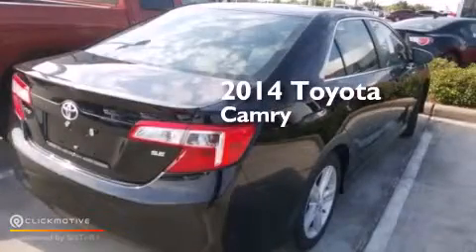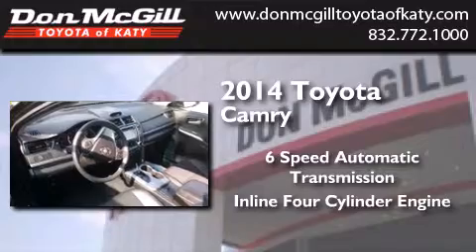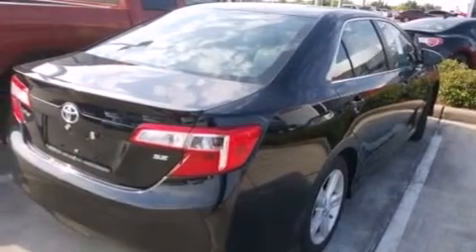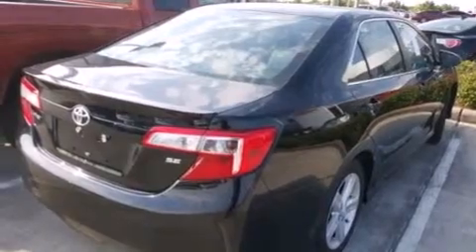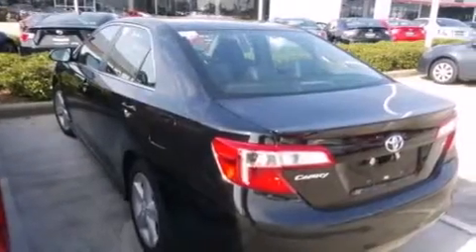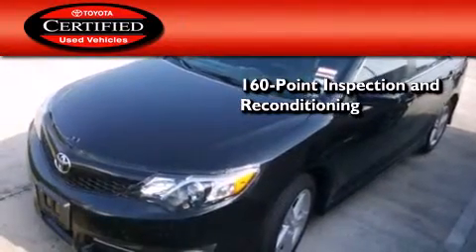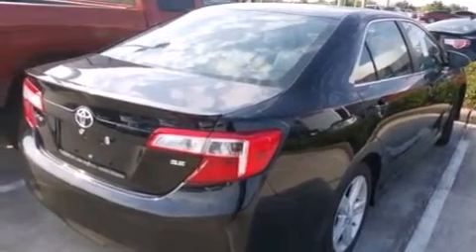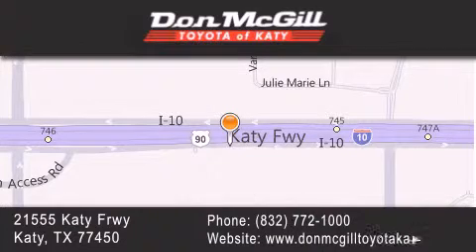Preowned 2014 Toyota Camry Katy Texas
We've been honored to serve the Katy Texas area , we promise that your experience at our dealership will exceed your expectations ! Year : 2014 Make : Toyota Model : Camry Engine : Regular Unleaded I-4 2.5 L/152 Trans . : Automatic Exterior : Attitude Black Metallic Miles : 17,481 Stock : K58611 Don McGill Toyota of Katy - GST 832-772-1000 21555 Katy Freeway Katy , Texas 77450 Preowned 2014 Katy Texas